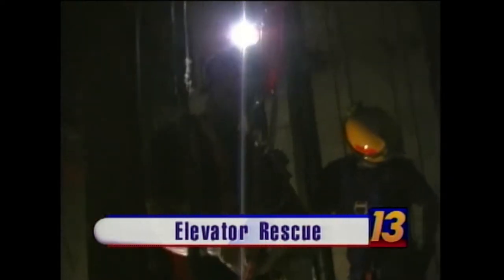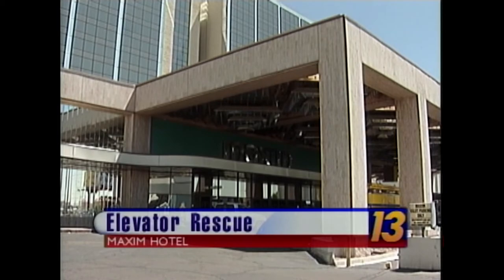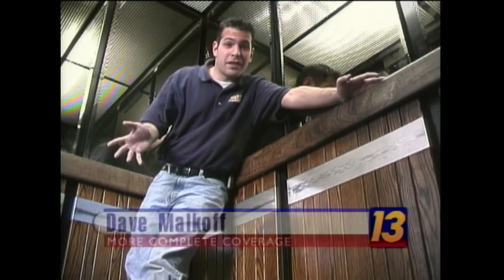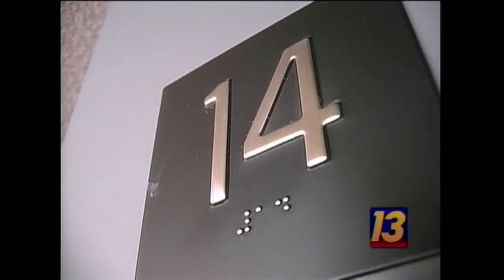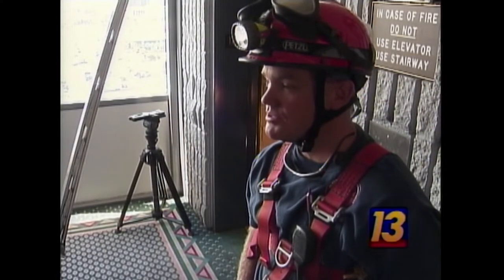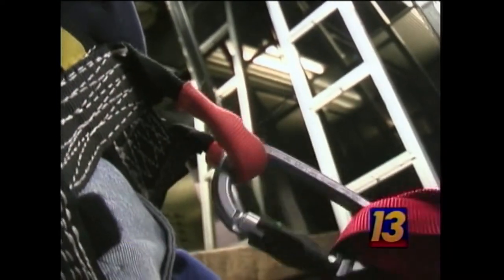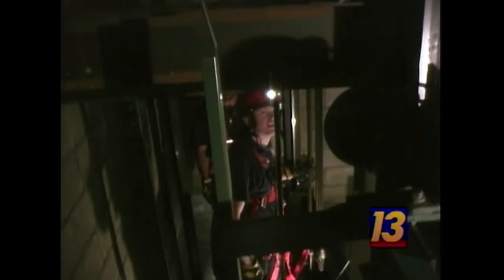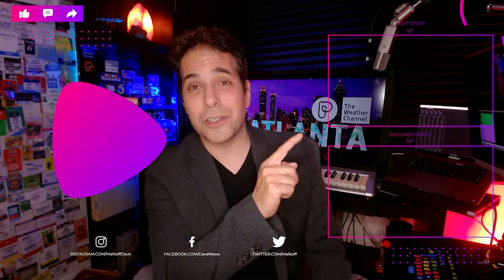Vegas Elevator Rescue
Dave Malkoff is in an old closed hotel in Las Vegas. Clark County firefighters are practicing urban search & rescue USAR elevator shaft rescues. This report is from 2003 at the Maxim Hotel now the Westin Las Vegas